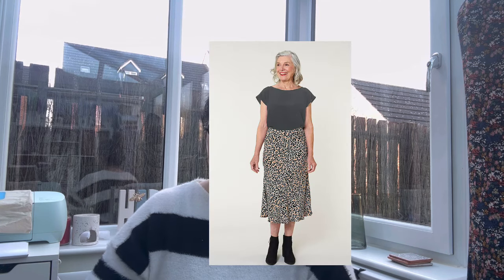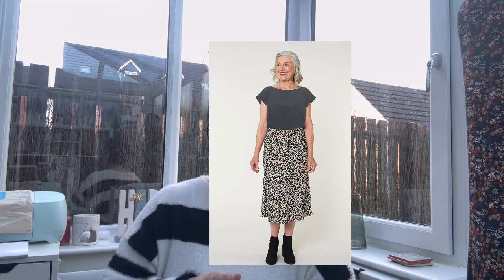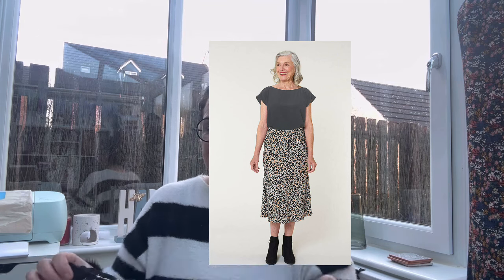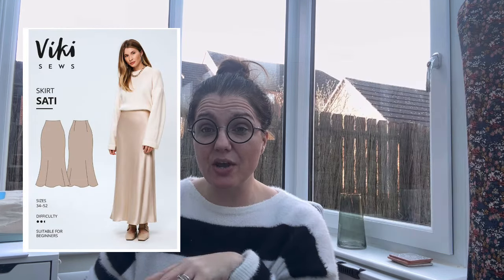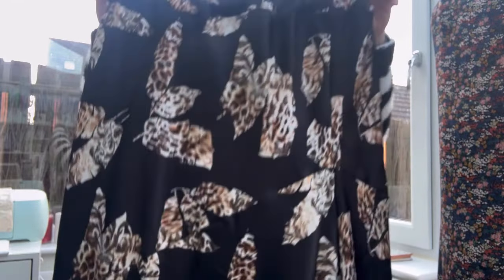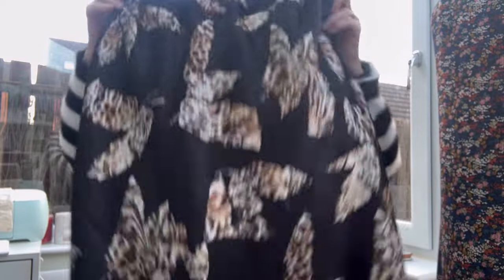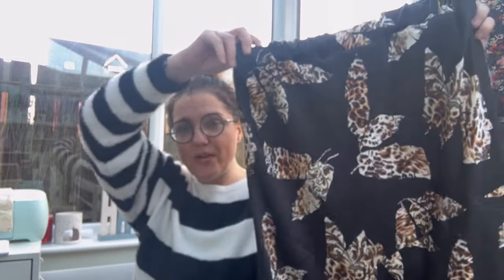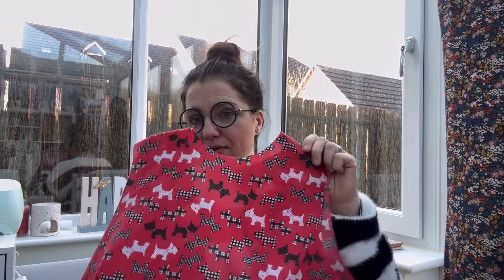fridaysews - HELP - Lost my Sewjo!! 19 February 2024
Welcome to Friday Sews

Sati skirt Vikki sews
Dezi Skirt by Seam work

Adele